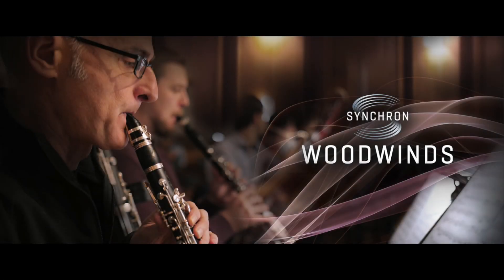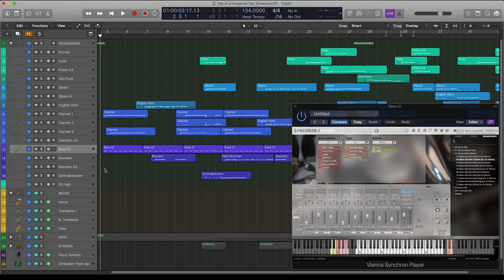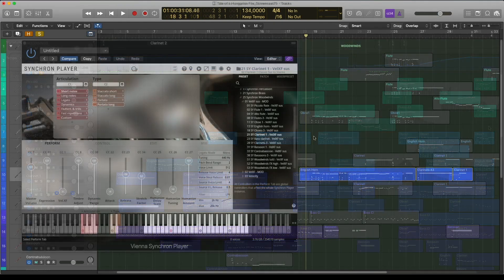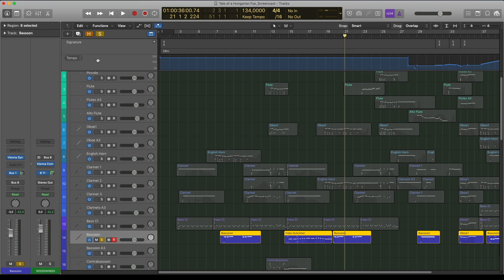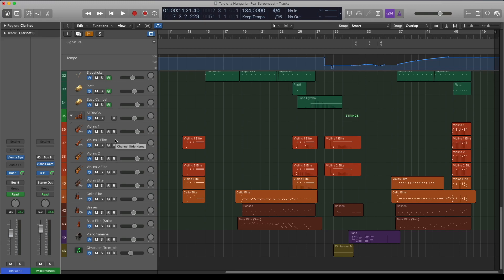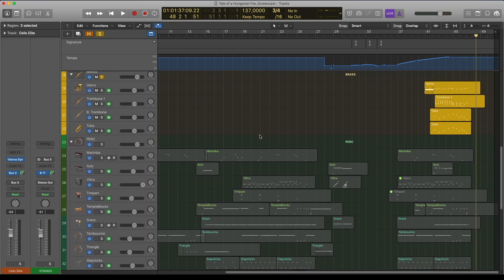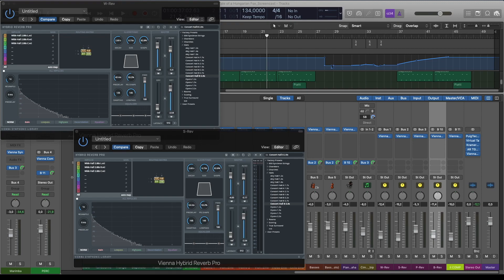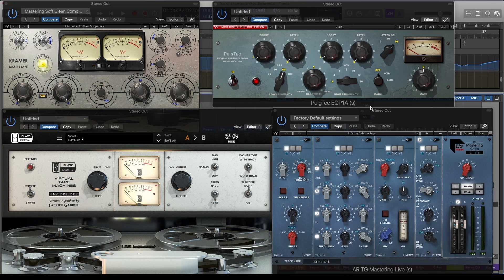Synchron Woodwinds: Tale of a Hungarian Fox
Composer Levente Kovacs shows his workflow with Synchron Woodwinds together with Synchron Brass, Synchron Strings Pro and Elite Strings. Furthermore, he reveals a few tricks on how to bring his mix into perfect balance.

00:00 Introduction
00:27 Whole track
02:04 Woodwinds
04:11 Strings
05:04 Brass
05:19 Percussion
05:48 Mixing details